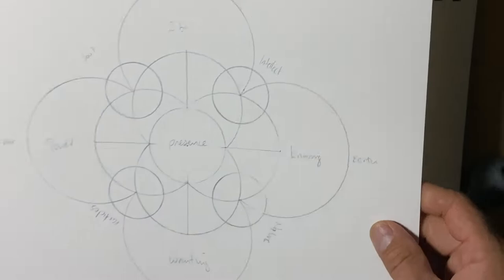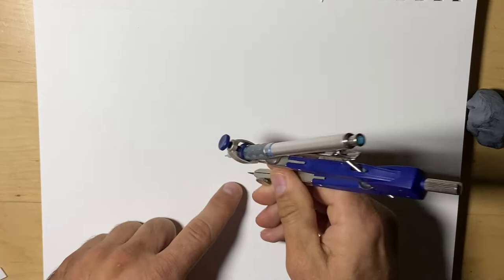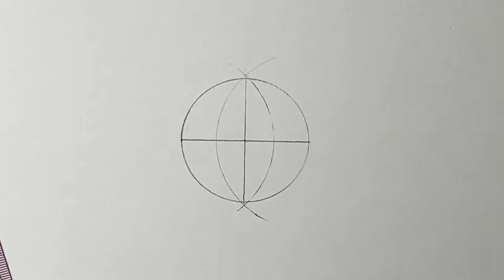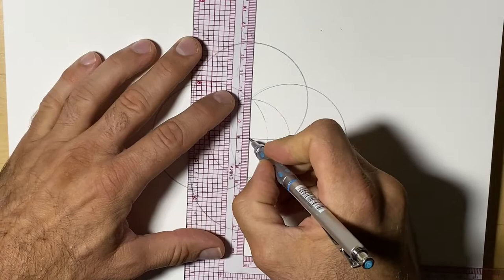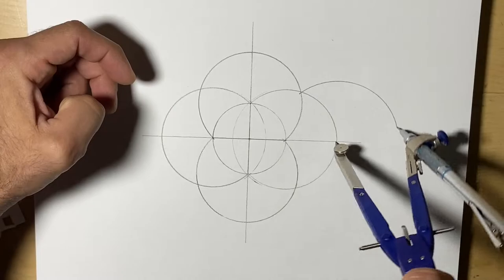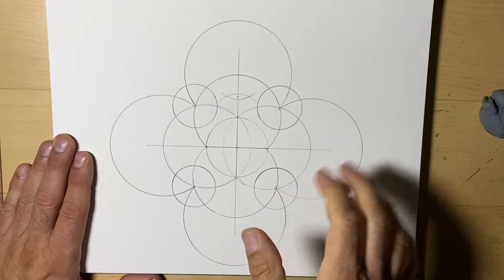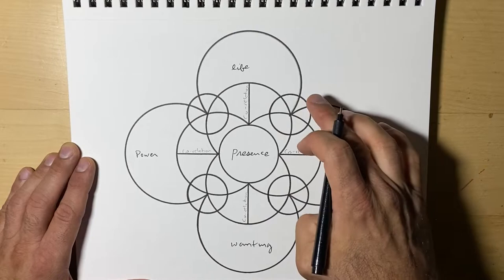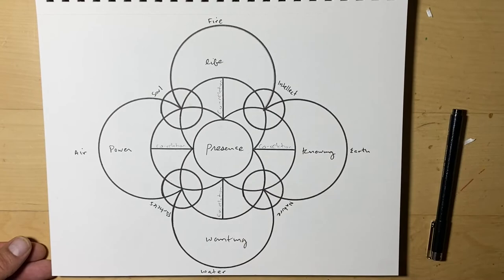Constructing Ibn Arabi's Diagram of the Divine Presence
I saw this diagram in a video (as well as a book by the same person). It is one of Ibn Arabi’s diagrams and I wanted to show how to construct it. Ibn Arabi is a Sufi mystic, poet, and teacher.

Ibn Arabi  (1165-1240) was an Arab Andalusian Muslim scholar, mystic, poet, and philosopher, extremely influential within Islamic thought.